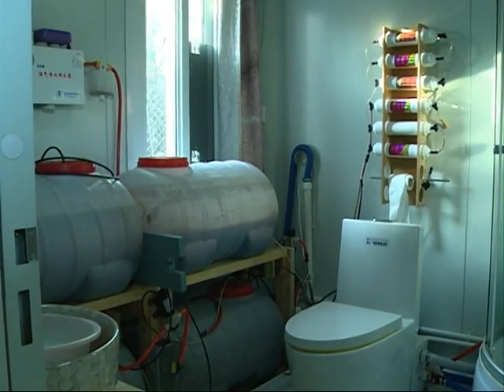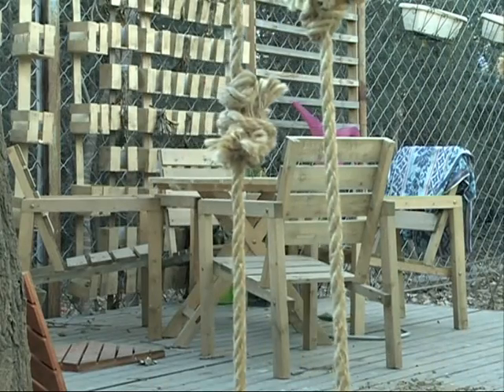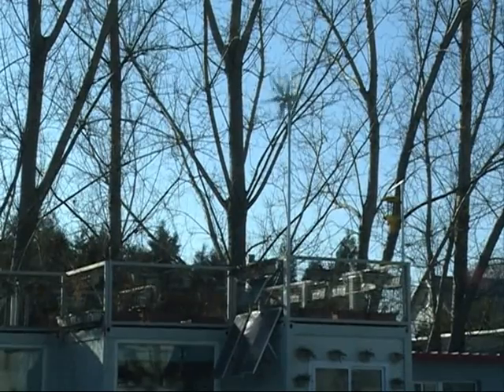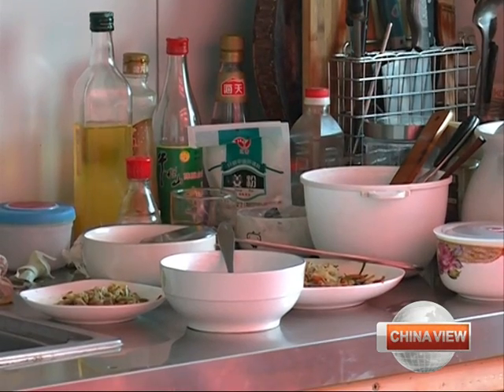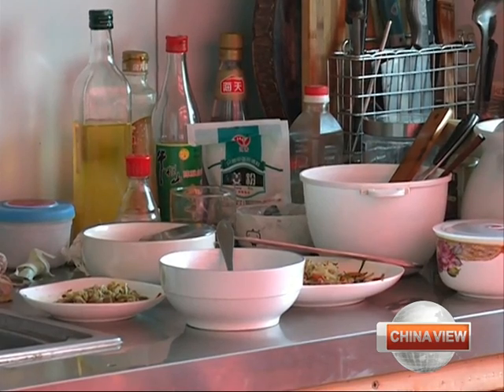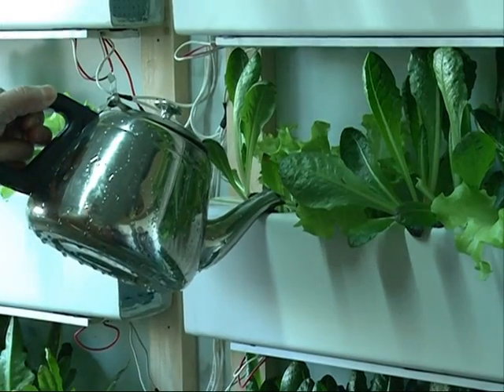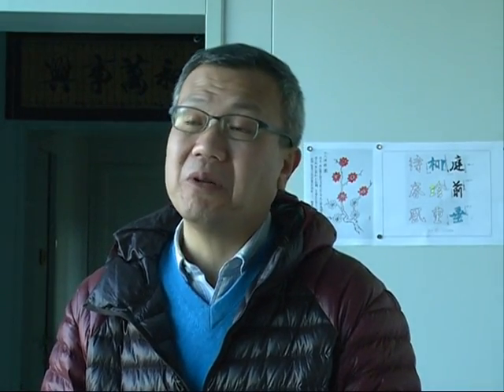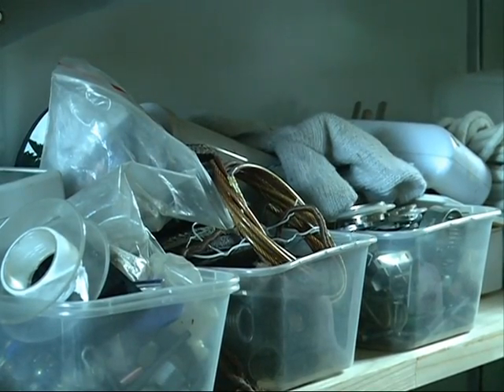"Container home" family testing green life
A family is living in a house made of six containers in Beijing' s suburbs. The building can be used to recycle materials, generate electricity and turn waste into fuel for heating and cooking.